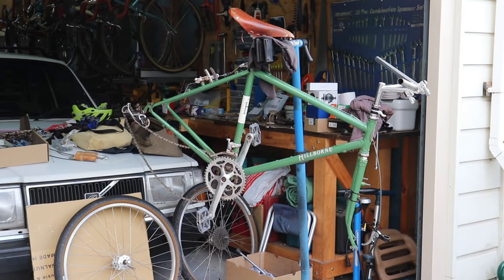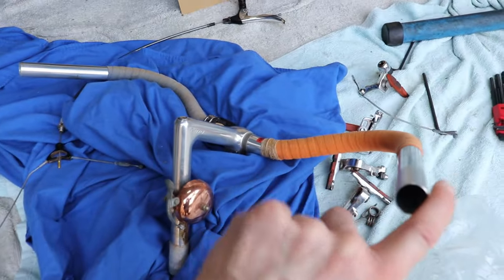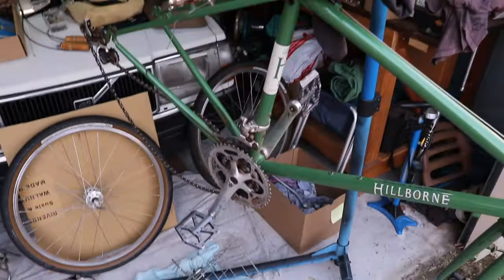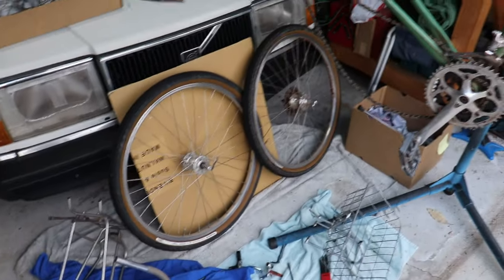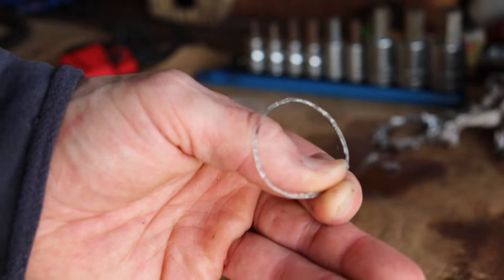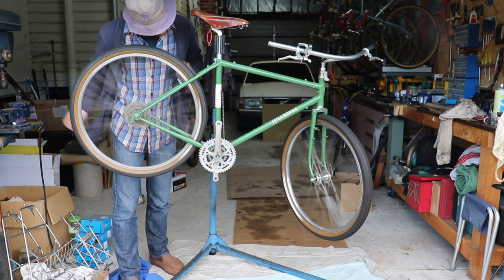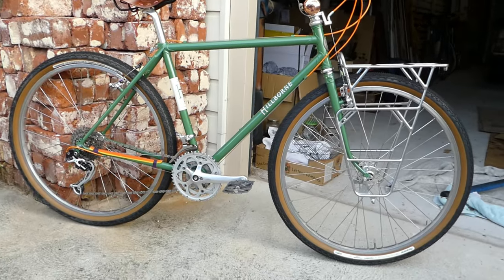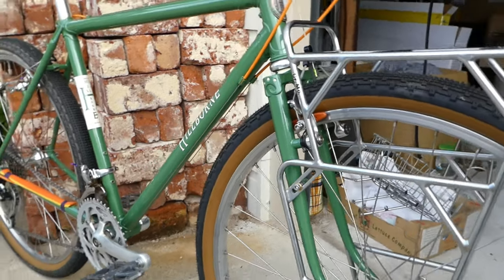Ten year old Rivendell Sam Hillborne gets cleaned up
I talk about and then rebuild my sister's old Sam Hillborne.